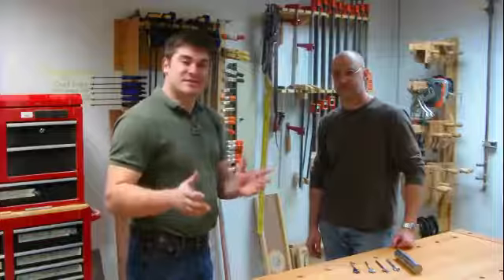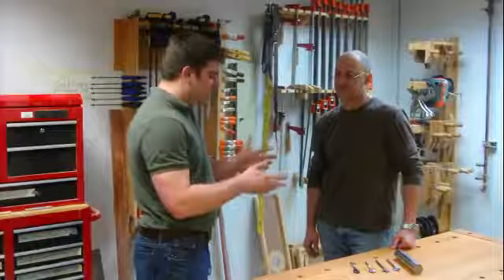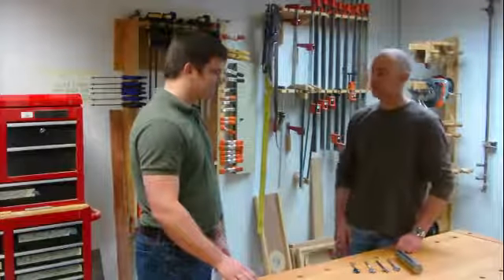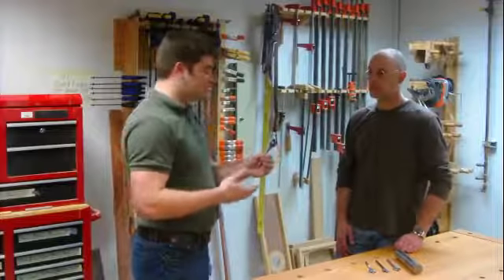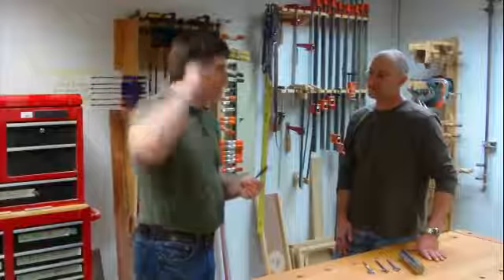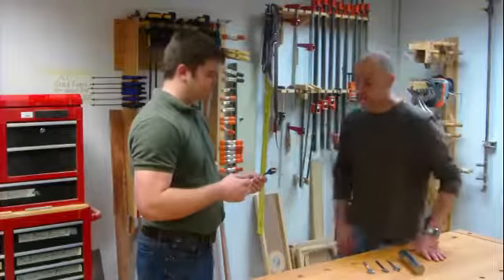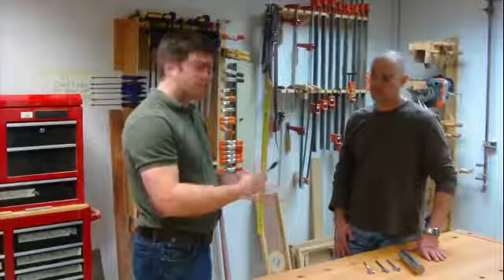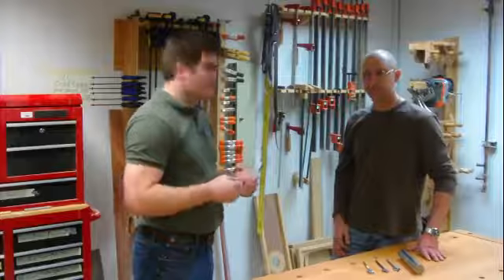Bosch Power Tools DareDevil Spade Bits Inside Look | RFBDirect | Powertools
Bosch Power Tools - DareDevil Spade Bits Inside Look